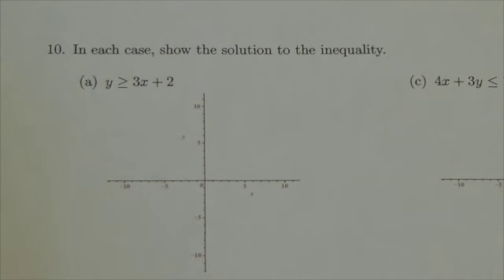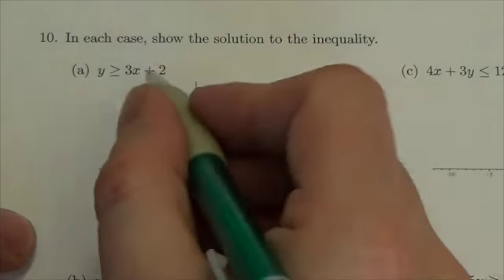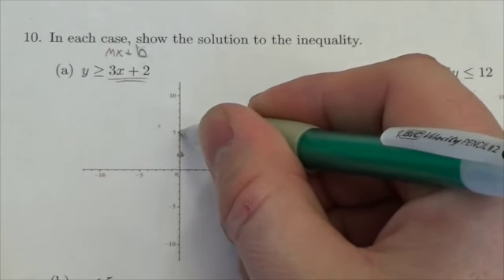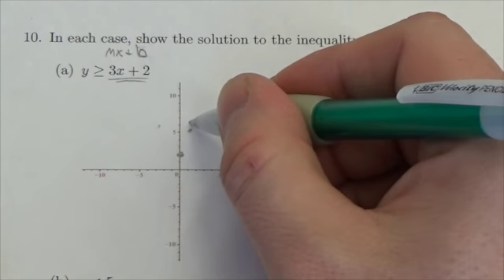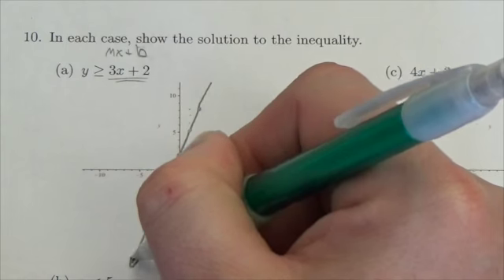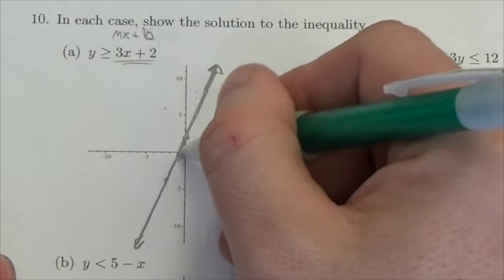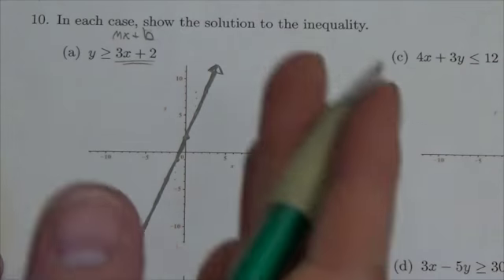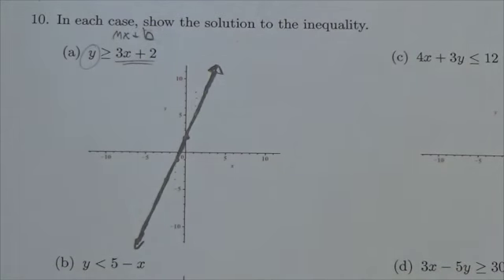Math 20-1 Systems Review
This is about sketching a linear inequality in two variables.